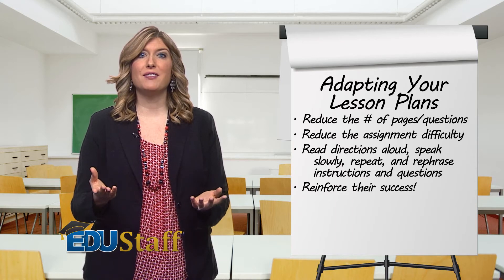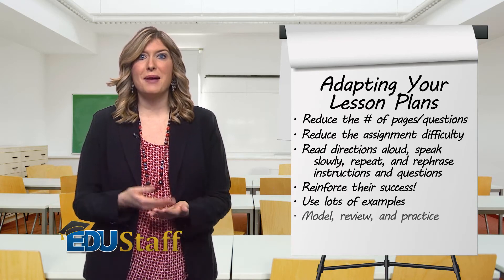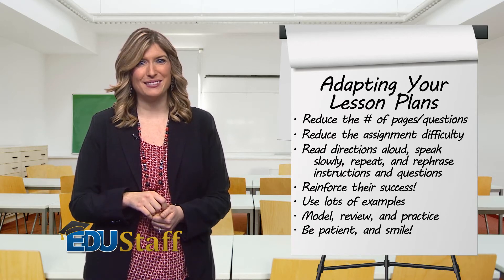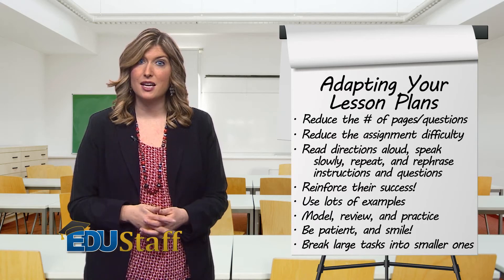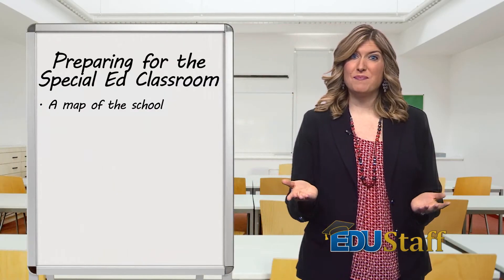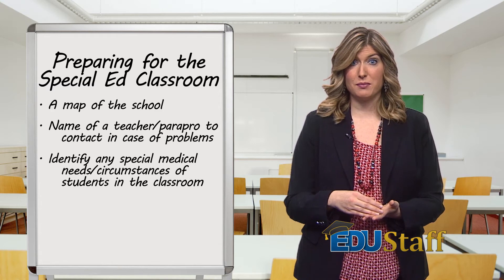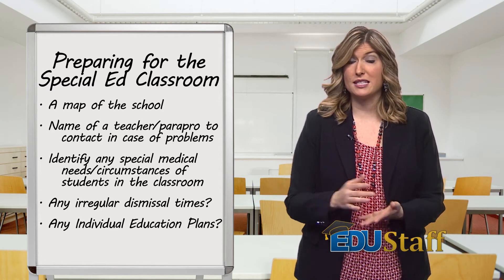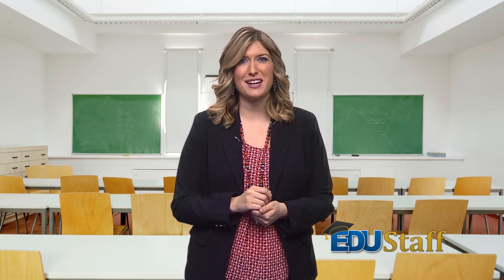SubTalk: Classroom Management in a Special Education Classroom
Classroom management in a special education classroom is more about appropriate adaptations throughout the day then managing behavior. Making these adaptations and accommodations for students with special needs does not need to be difficult. Some ideas for adapting lessons might be:
• Reduce the number of pages or questions
• Reduce the difficulty of the assignment
• Read directions aloud, speak slowly, repeat, rephrase instructions and questions
• Increase a student’s confidence by reinforcing success
• Use LOTS of examples
• Model, review and practice
• Be patient and SMILE
• Break a large assignment or activity into smaller tasks
Remember, preparation is the key to success for any guest teacher assignment, but preparation is even more important in a special education classroom. The special education classroom can be a very rewarding experience for a guest teacher if you take the time to prepare.

Learn more about substitute teaching at EDUStaff.org.